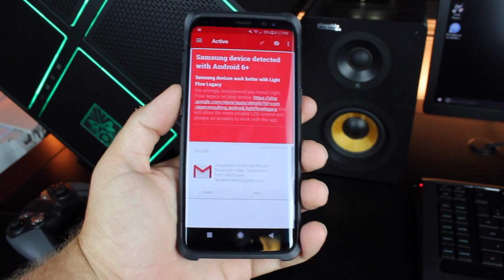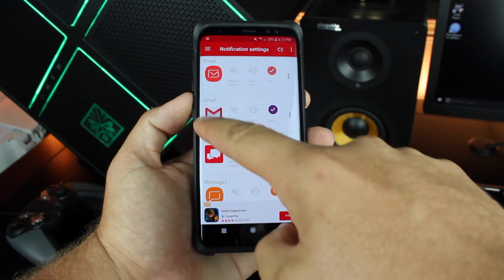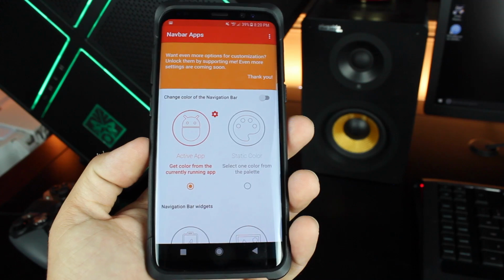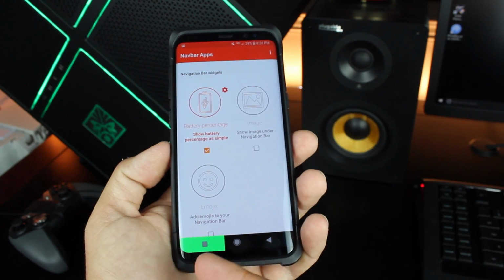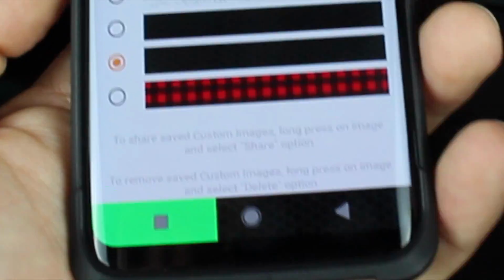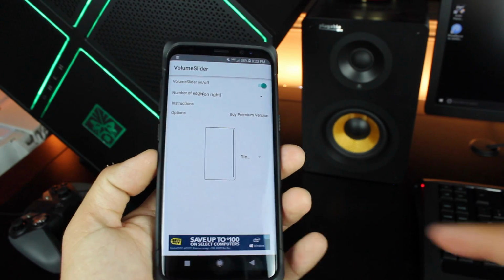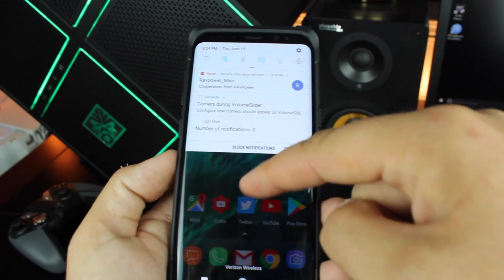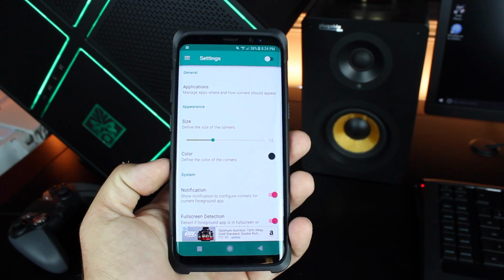Top 5 Android Hacks And Mods NO ROOT!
Protect your phone with a slickwraps and save $5 on your order with my

In this video we cover the Top 5 android Hacks and Mods that do not require rooting your phone.